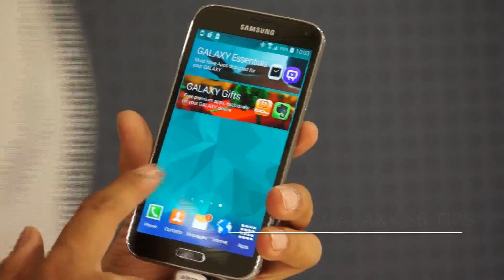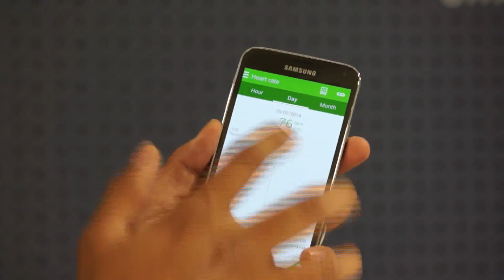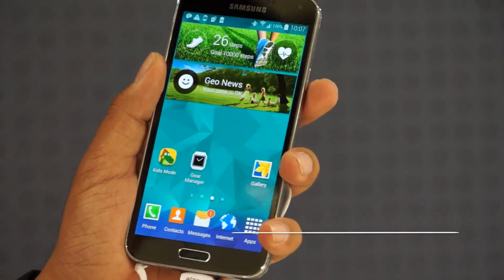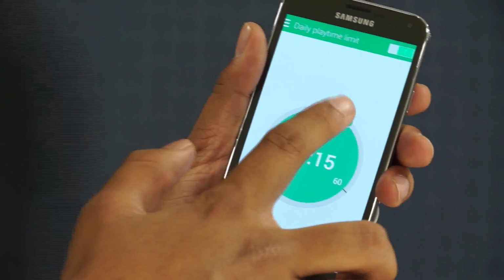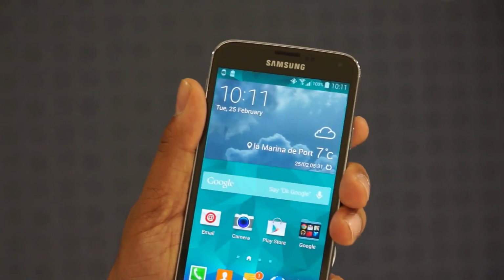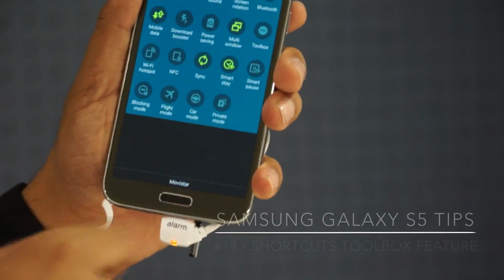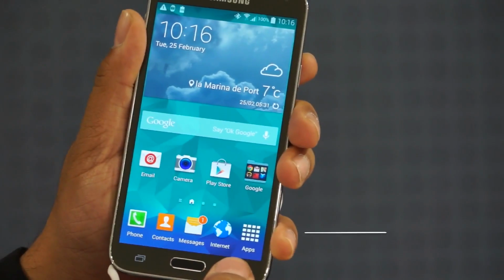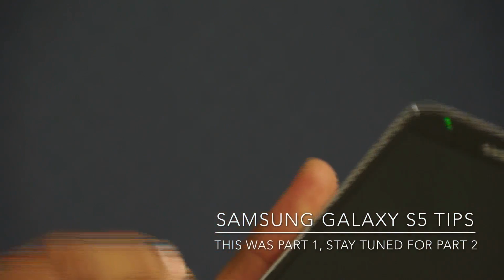20+ Samsung Galaxy S5 Tips and Tricks - Useful Options & Features - PhoneRadar